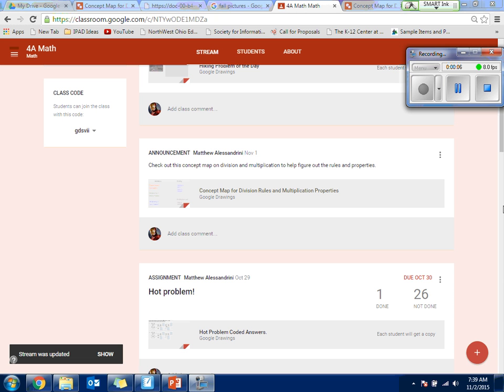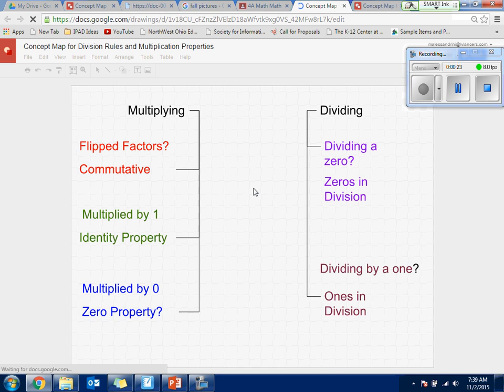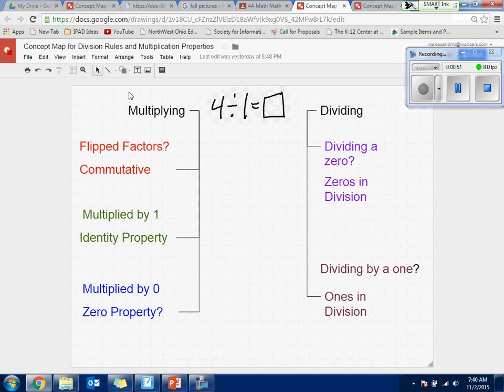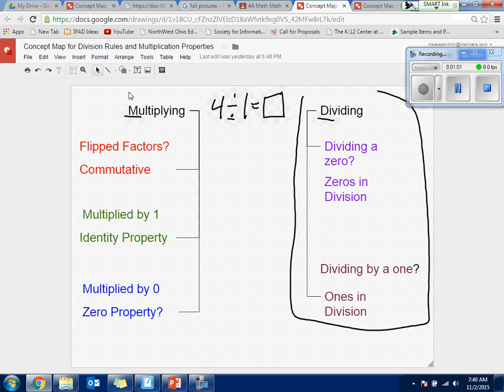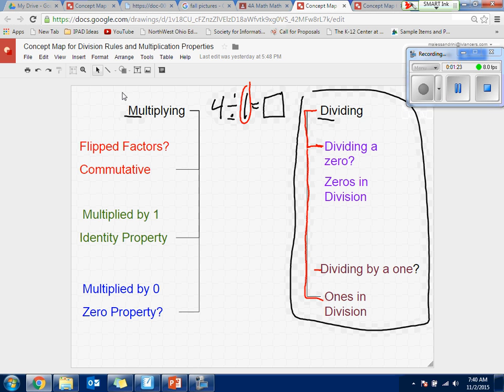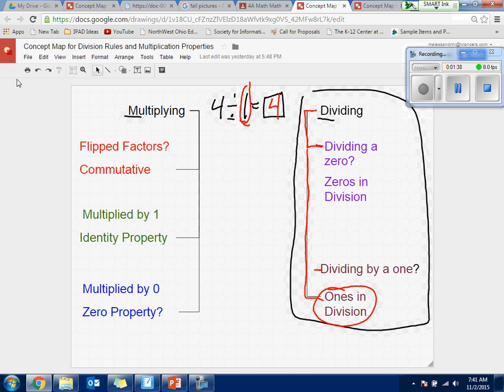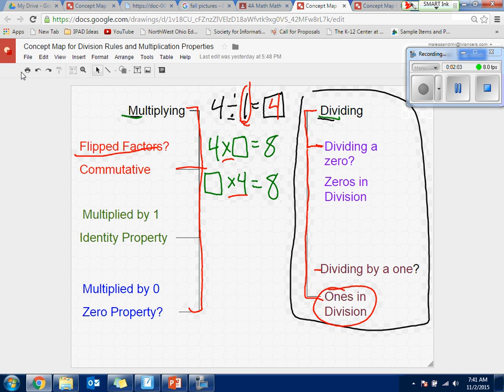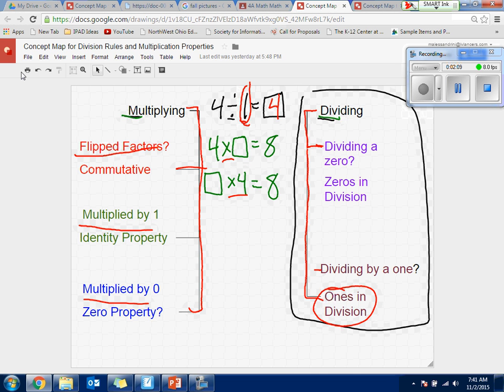Concept Map of Times and Divide